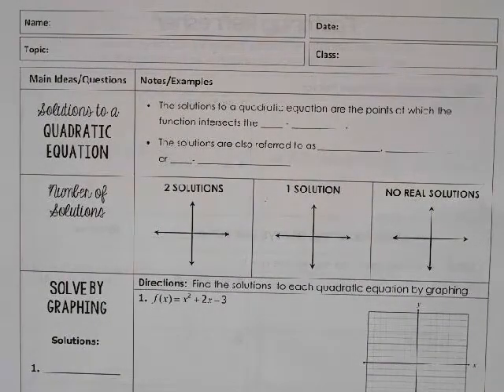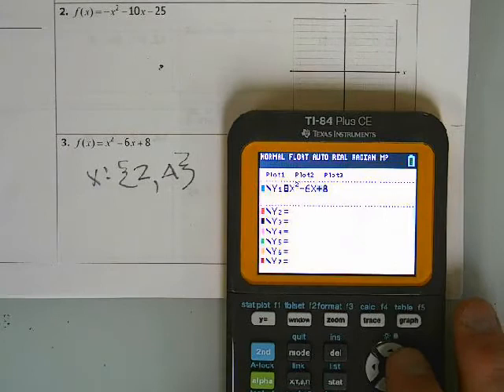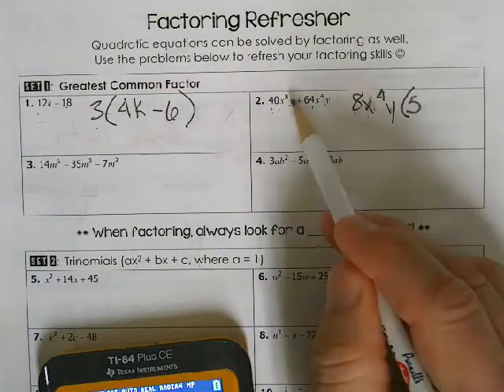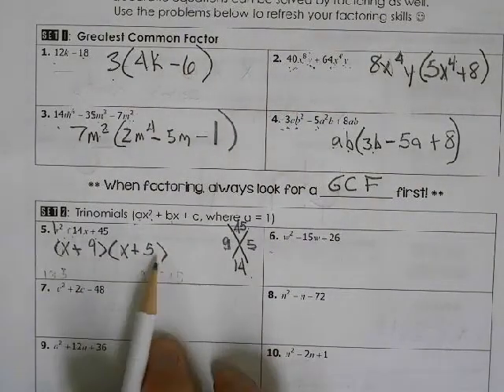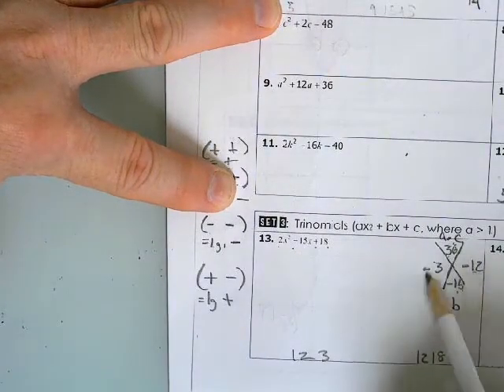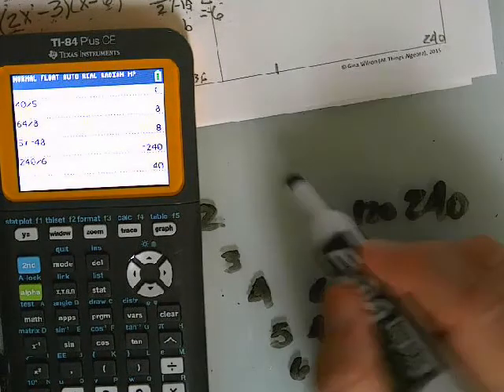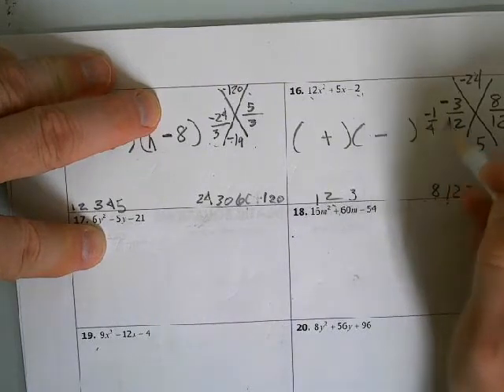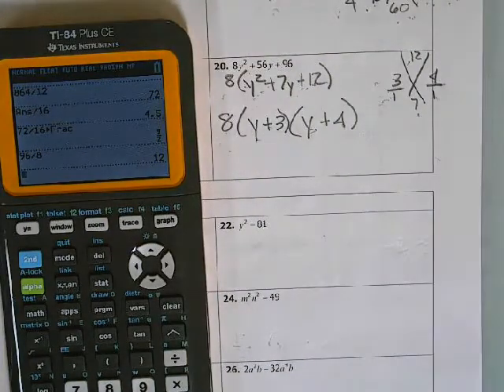Quadratics review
Factoring